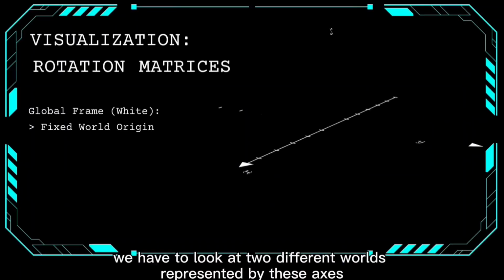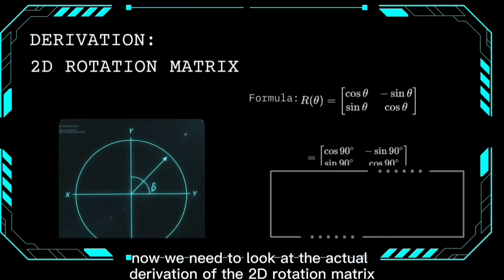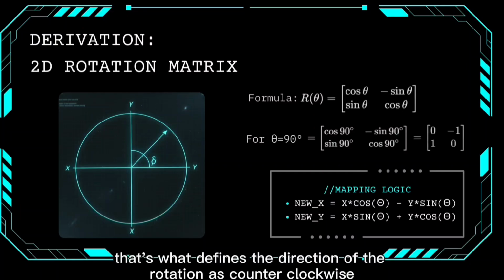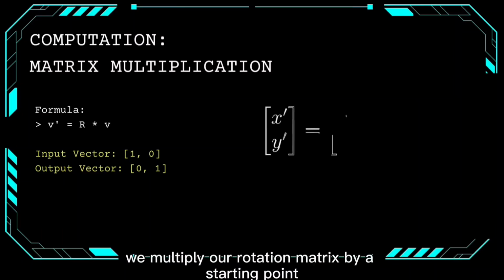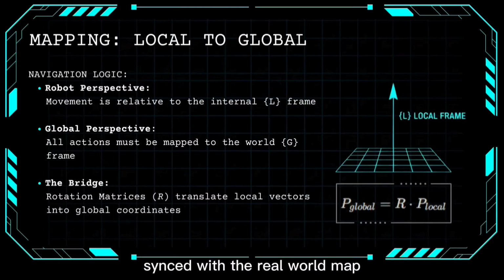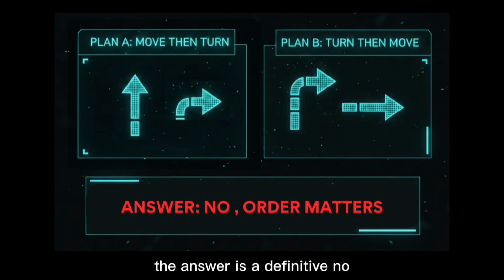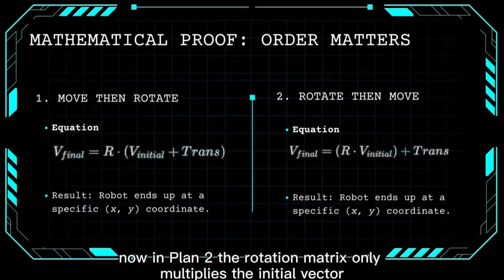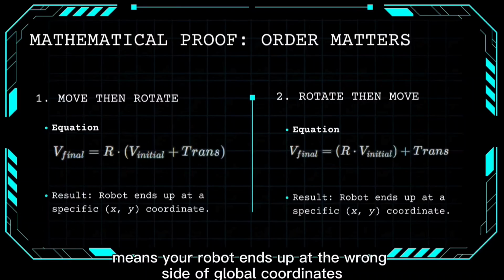ROBOTIC UNDERGRADUATE VIDEO : FRAMES OF REFERENCE: LOCAL TO GLOBAL NAVIGATION